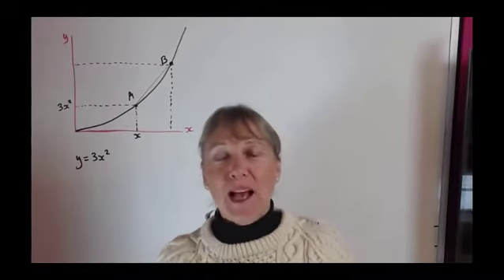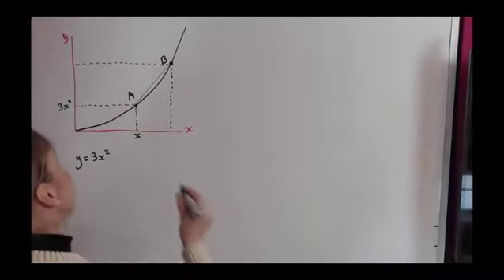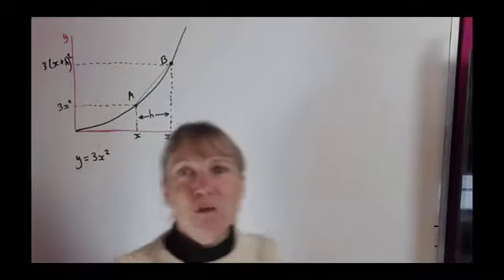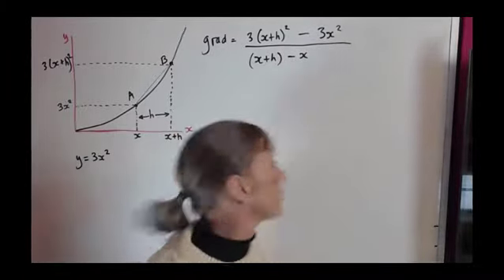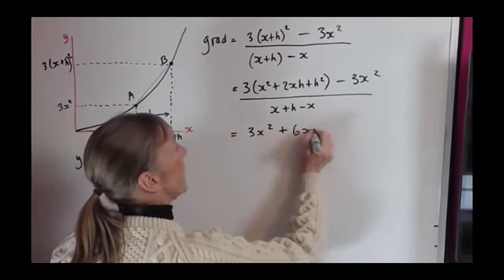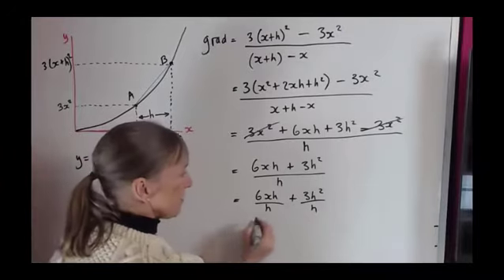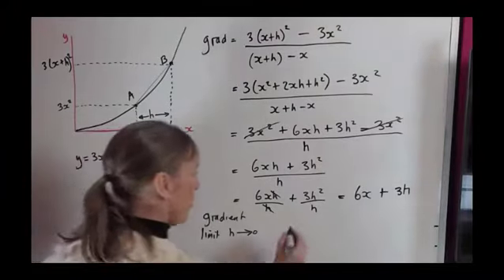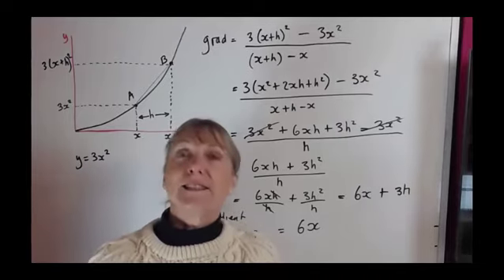Differentiation from first principles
This my best shot at showing how differentiation actually works - in 5 minutes!  You do not need to be able to replicate this, it's just to give you an insight into the towering intellectual achievement that is Calculus.   Respect to Issac Newton and Wilhelm Leibniz.